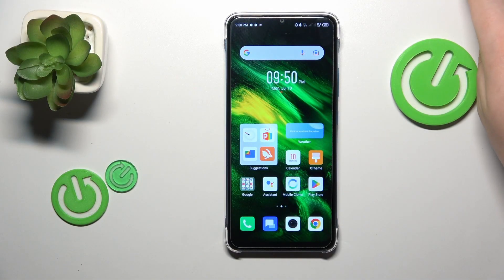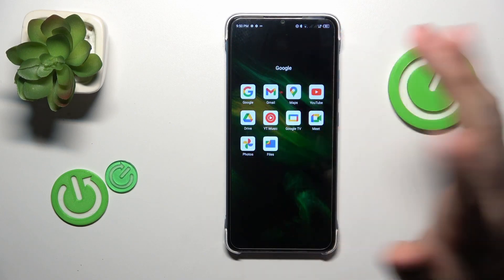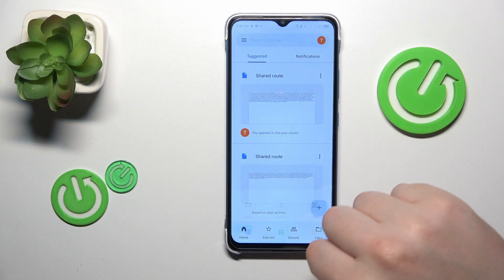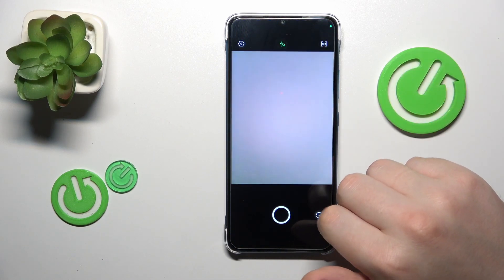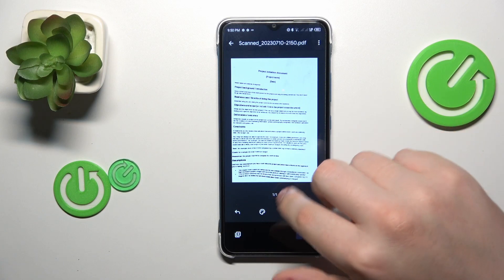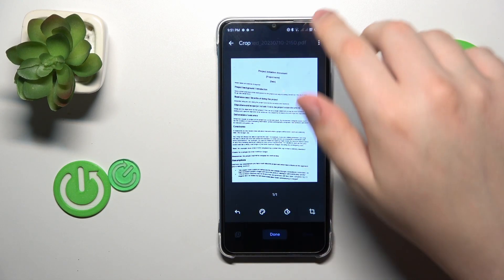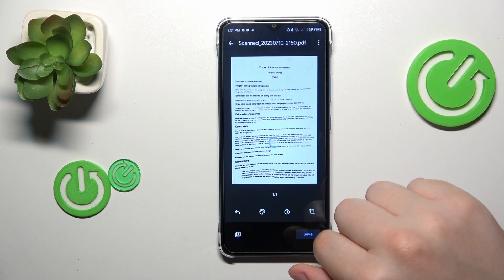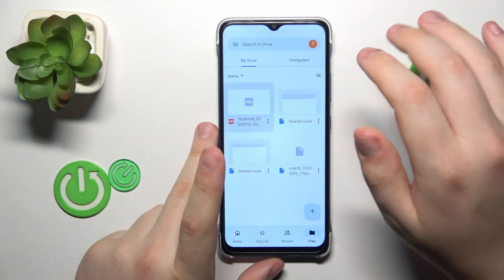How to Scan a Document into a PDF File on Infinix Smart 7?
This tutorial video will show you step-by-step how to use your Infinix Smart 7's built-in scanning feature to convert physical documents into PDF files, making it convenient to store and share important paperwork digitally.

How to Convert a Document into a PDF on Infinix Smart 7?
How to Scan a Document and Save as PDF on Infinix Smart 7?
How to Create a PDF File from a Physical Document on Infinix Smart 7?